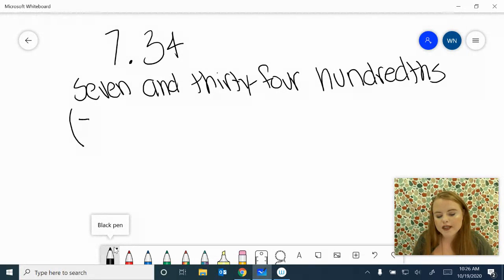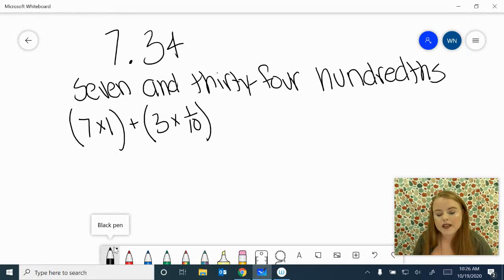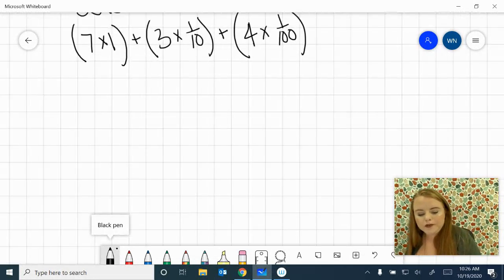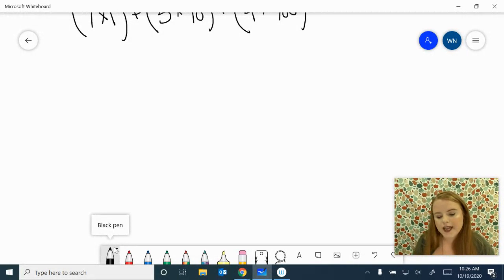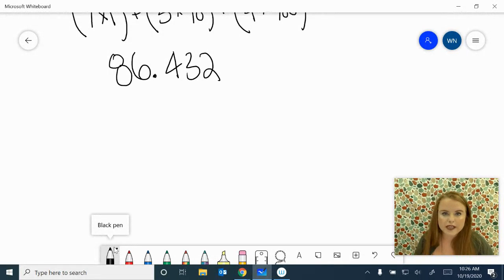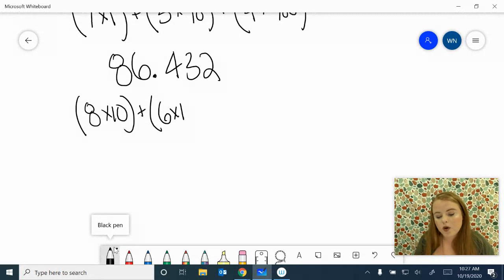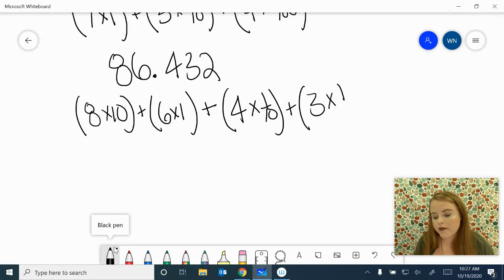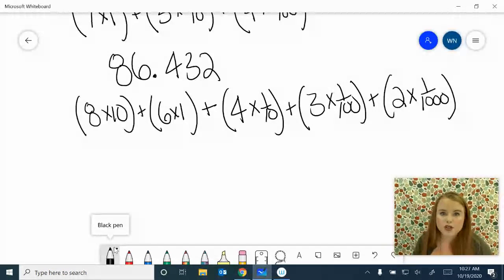Decimals Expanded Form